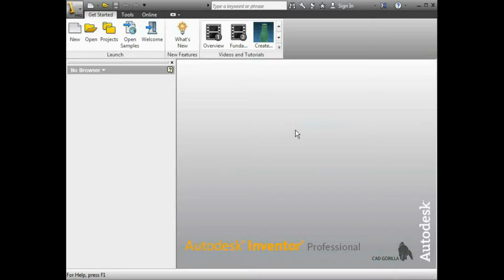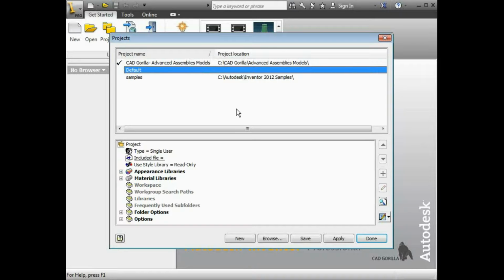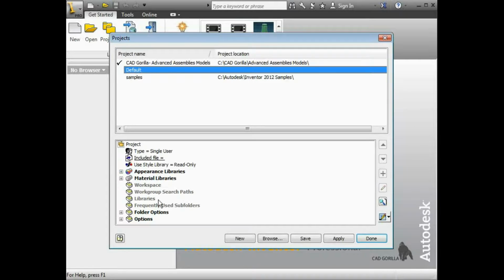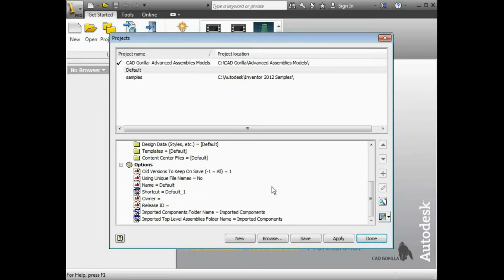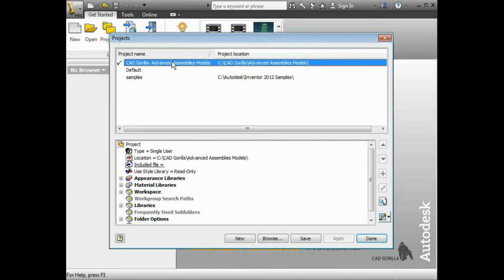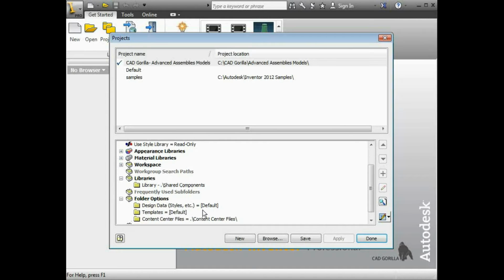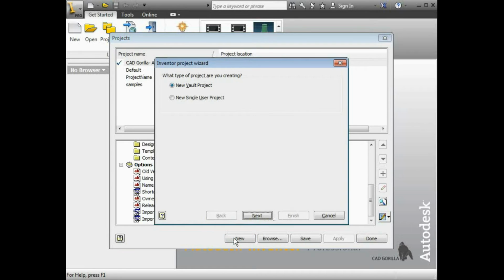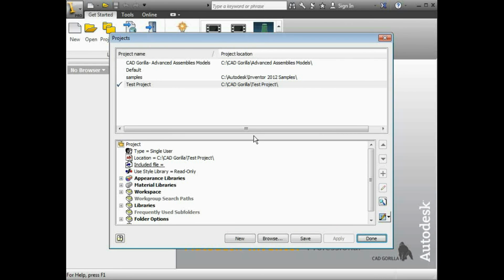09 File Management 02 Project Files